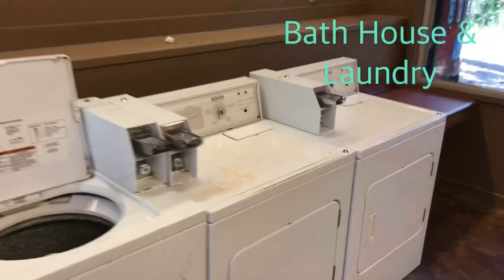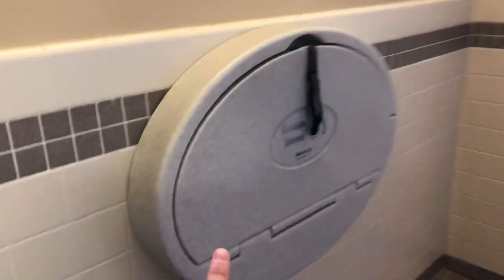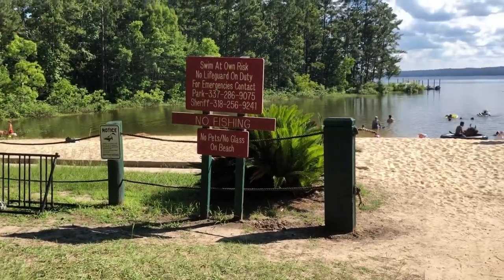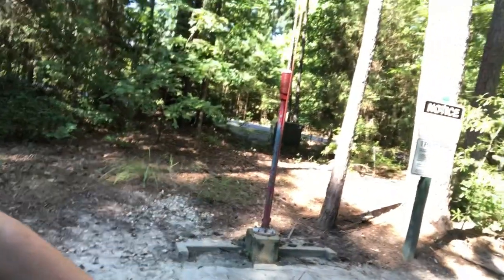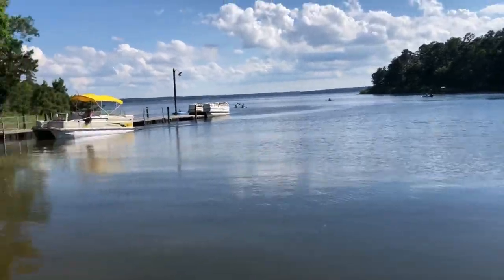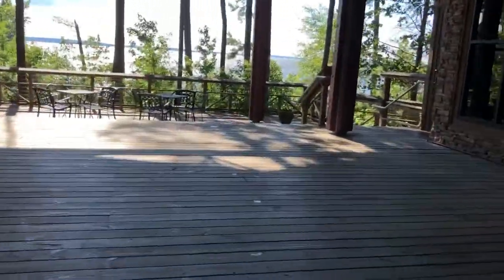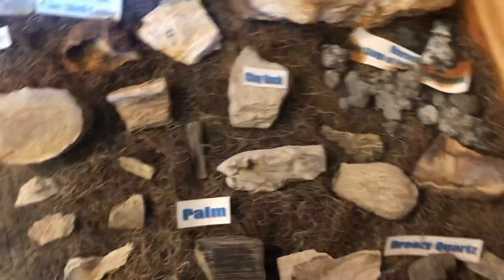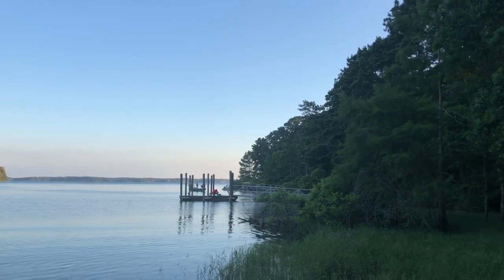South Toledo Bend State Park review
We took a trip to South Toledo Bend State Park a couple of weeks ago and promised a review.

Sites with the best view are 31-38 on the lake but they aren’t very level.
Directly across the road are site 34, 36, and 39. They are much more level and still have a decent view.

The fairly level sites are 1-10, 18, 16, 15, 34, 36, 39, 42, and 43.
I rated these on if my motorhome (tag axle pusher) could level there a trailer would be able to level in more of these spots that my motorhome. Also sorry we didn’t review the cabins because they where fully booked. Hope this helps some of you when booking this location.